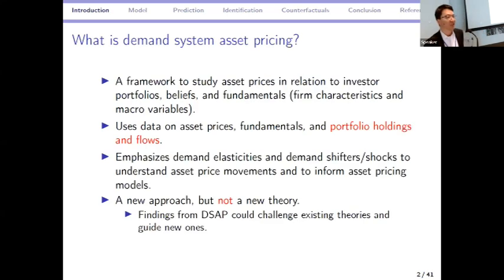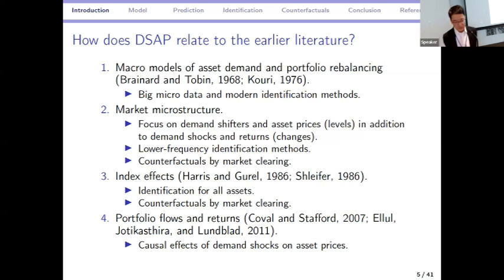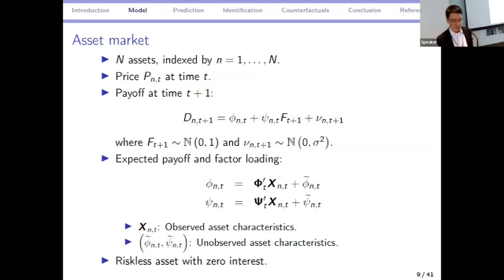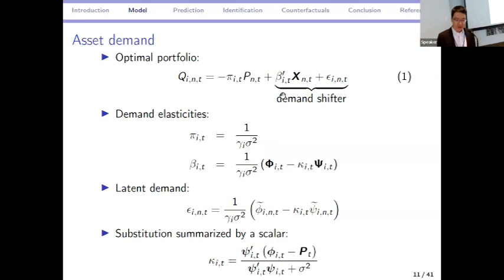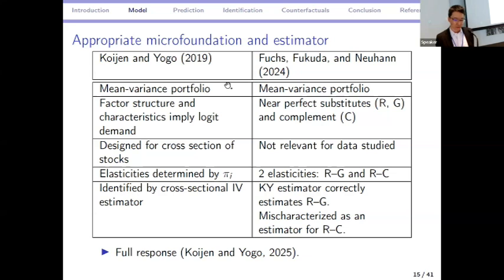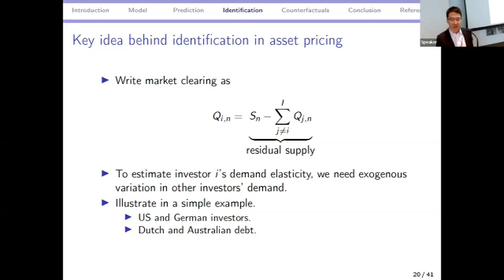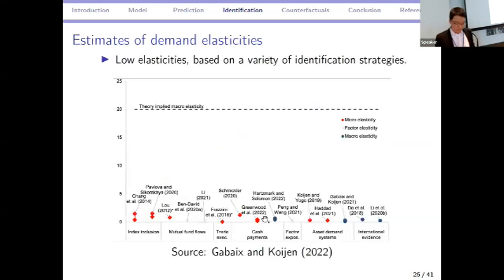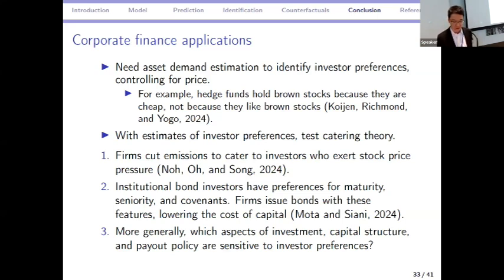2025, Long Term Asset Management, Keynote Motohiro Yogo, "Demand System Asset Pricing Prediction.."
Presented by Motohiro Yogo, Princeton University and NBER
Demand System Asset Pricing: Prediction, Identification, and Counterfactuals
Luis M. Viceira and Annette Vissing-Jorgensen, Organizers
2025 New Developments in Long-Term Asset Management
Supported by Norges Bank Investment Management grant NFI 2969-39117